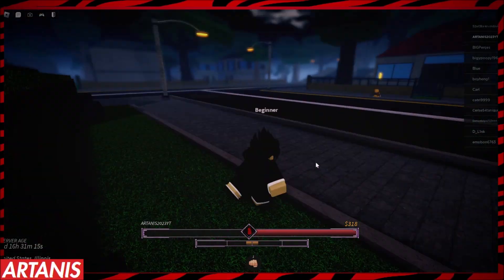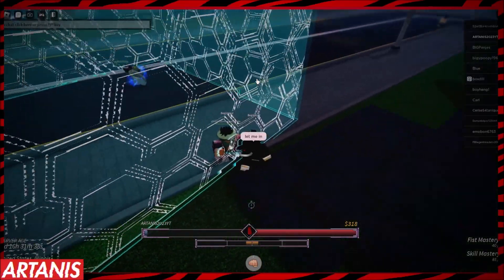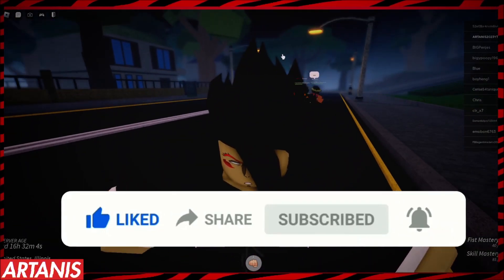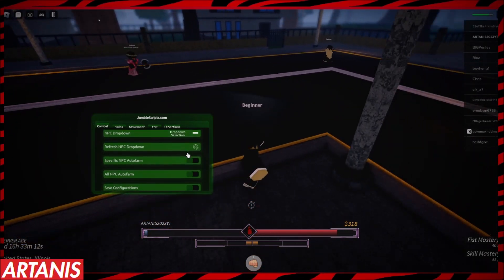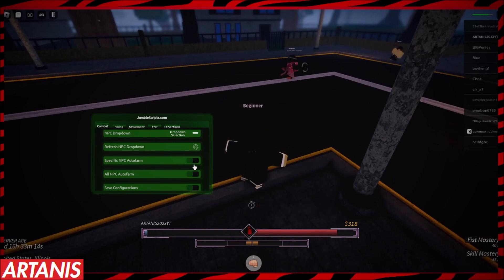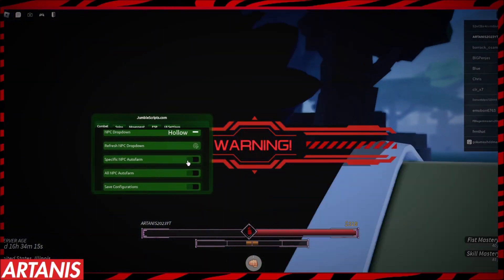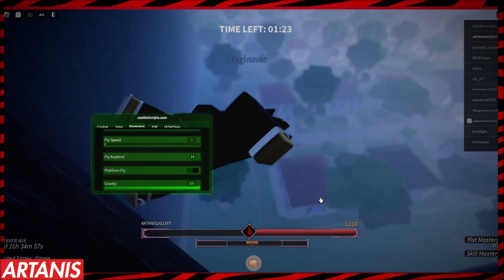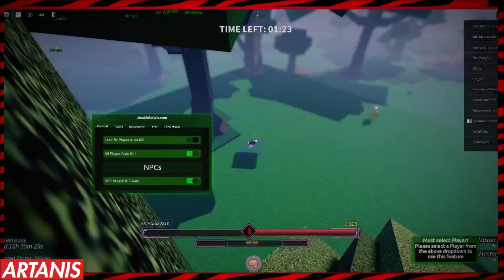[UPDATE] Roblox Project Mugetsu/PM Script Hack | AUTO FARM + KILL AURUA + GOD MODE *PASTEBIN 2024*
For more information on our Terms of conditions on our scripts
Hey guys, today I showed you the Newest Op Roblox Project Mugetsu Script!